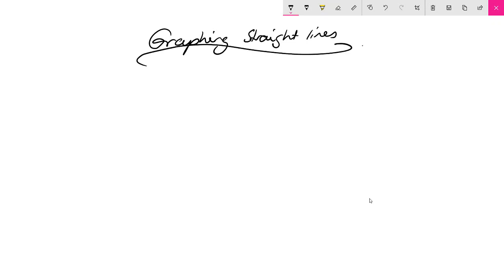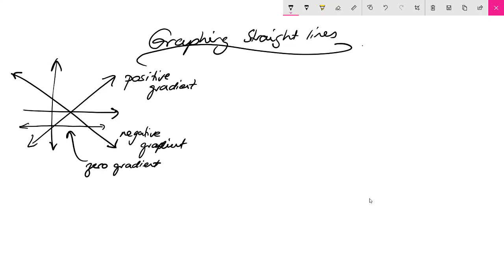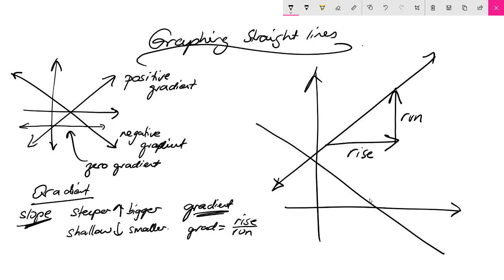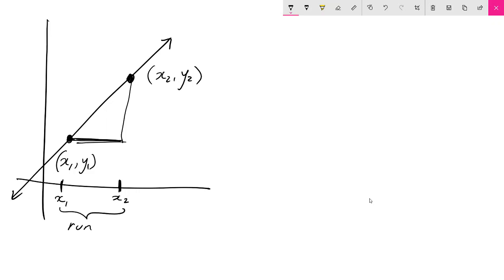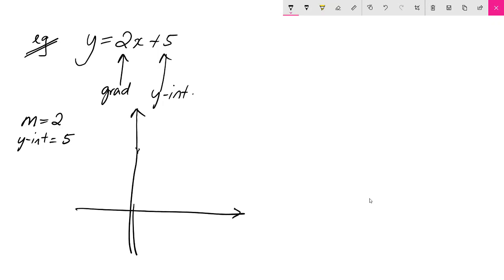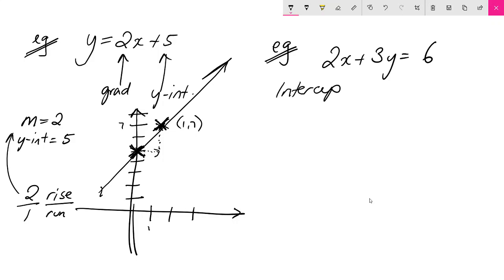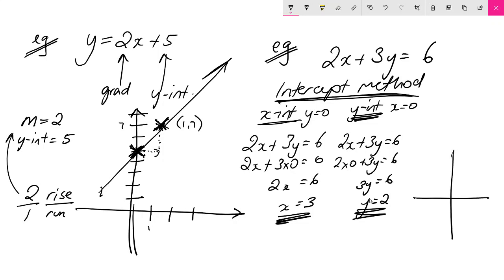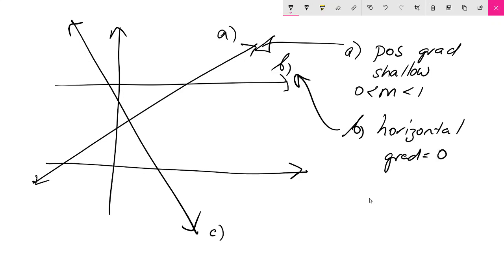Graphing Straight lines